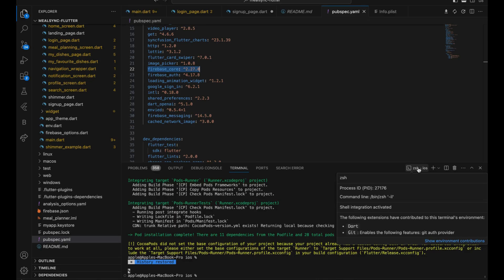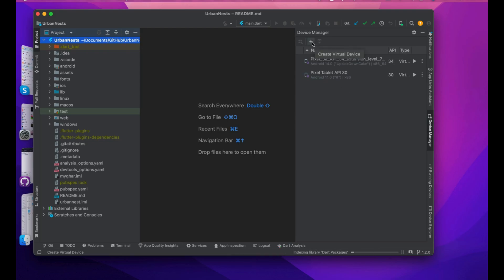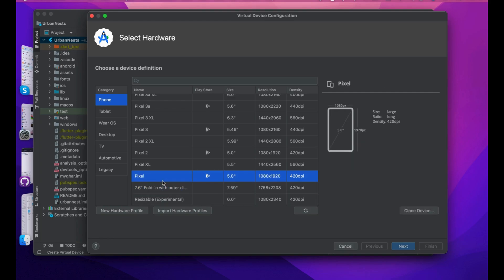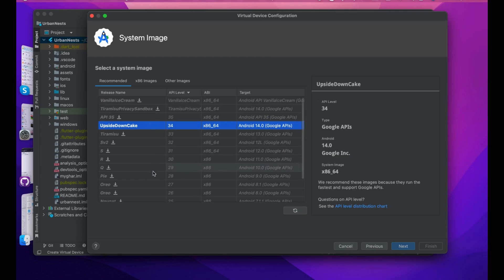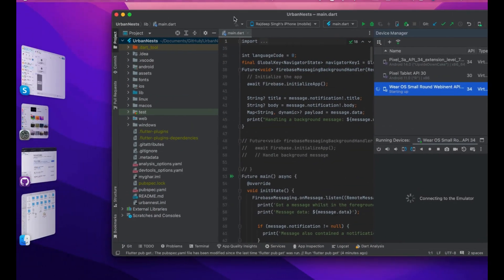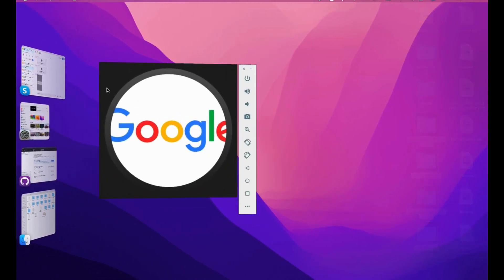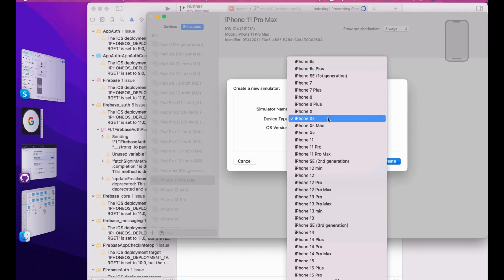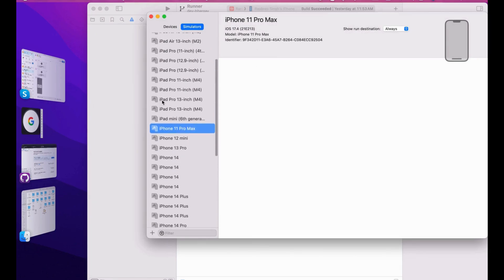How to Create iOS & Android Emulators in Flutter - Step-by-Step Guide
Welcome to this detailed guide on how to create iOS and Android emulators for Flutter development! Emulators are essential tools for testing and debugging your apps in real time, allowing you to see how your Flutter project runs on both iOS and Android platforms without needing physical devices. In this video, we’ll show you step-by-step how to set up and configure emulators for both operating systems.

First, we'll walk you through installing Android Studio for Android emulators and Xcode for iOS emulators. We’ll show you how to set up a virtual device in Android Studio, tweak the settings, and launch it to run your Flutter apps. Next, we’ll cover how to create and configure an iOS simulator using Xcode, ensuring your app looks and performs as expected across platforms.

You’ll also learn how to switch between emulators for different platforms in VSCode or Android Studio, and how to troubleshoot common issues during setup. By the end of this tutorial, you’ll have fully functioning iOS and Android emulators running on your development machine, ready for testing and fine-tuning your Flutter apps.

This guide is perfect for developers looking to streamline their testing process or expand their skillset with multi-platform app development.